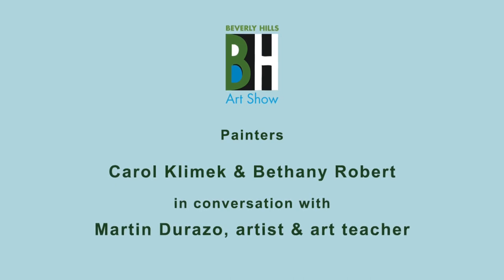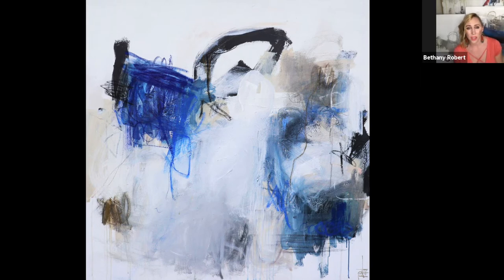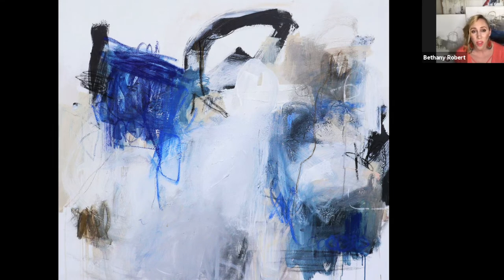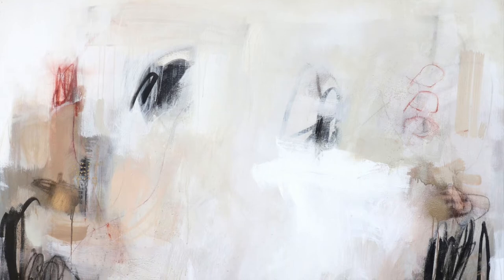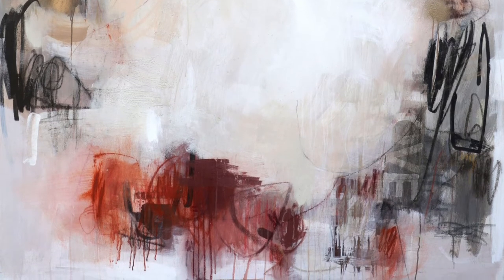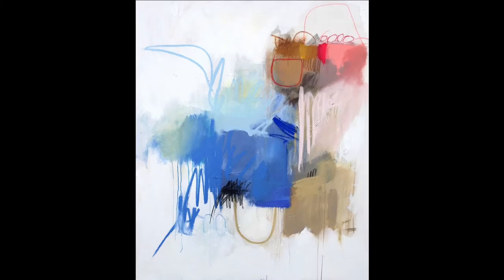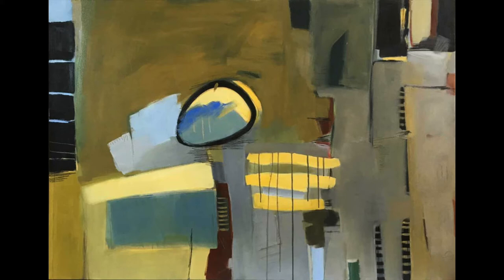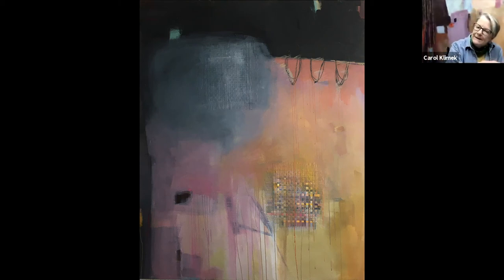Beverly Hills Virtual Art Show Panel Interview with Carol Klimek, Bethany Robert, and Martin Durazo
Beverly Hills Virtual Art Show Panel Interview with Carol Klimek and Bethany Robert being interviewed by Martin Durazo#BHartsandculture